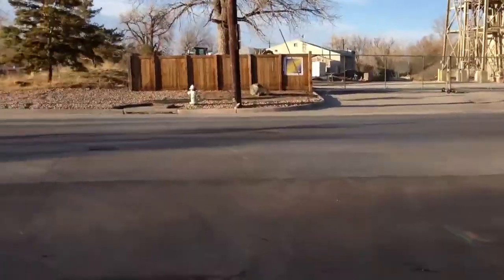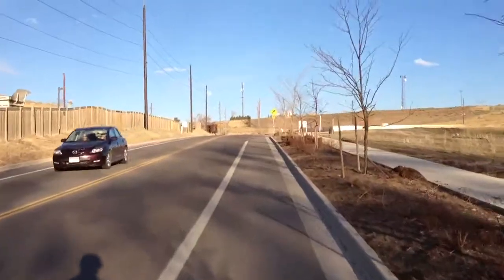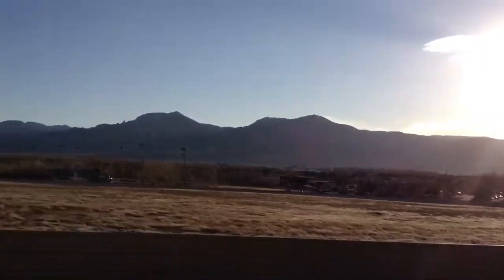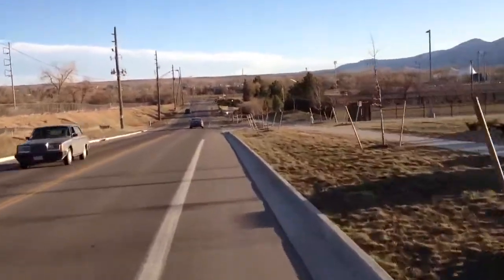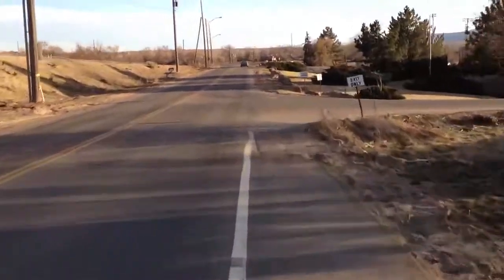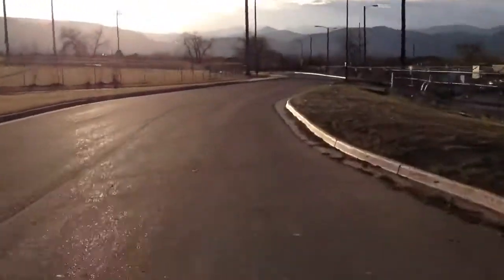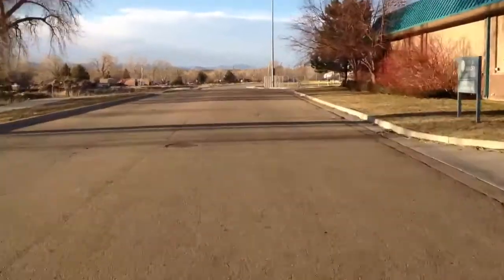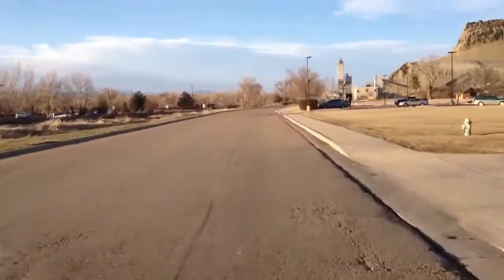Stazio Crit Course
The Stazio crit course. Apologies for the terrible recording.